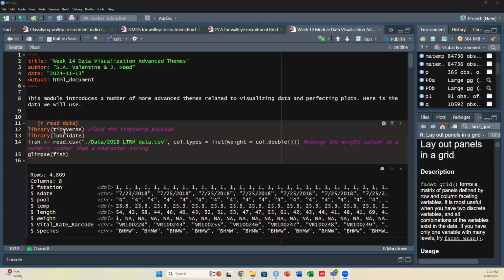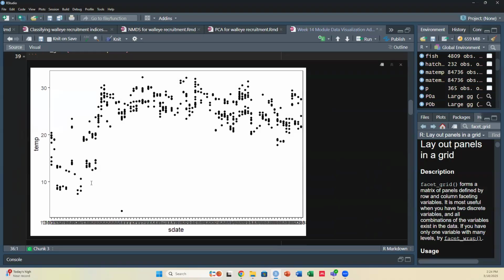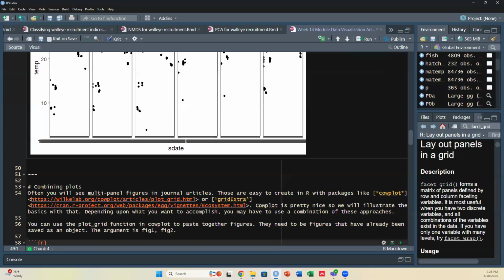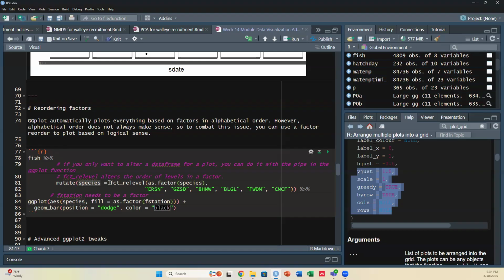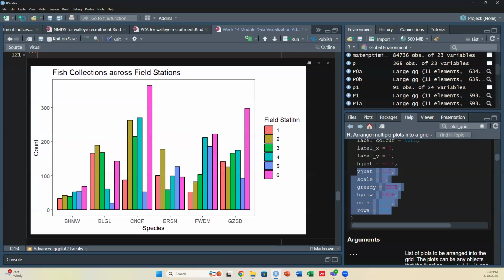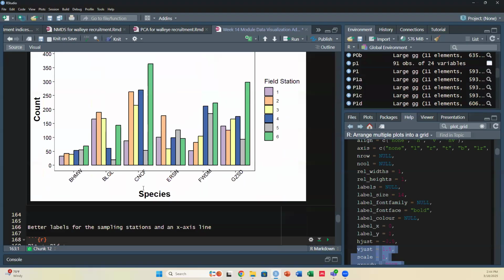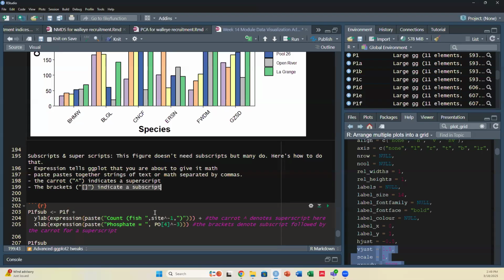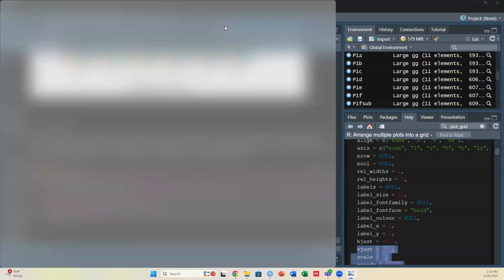Data Visualization in R- Advanced Visualization Themes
This module covers more advanced themes to make your figures in better shape for publication. Faceting, combining plots, reordering factors, altering legends, adding superscripts and subscripts, and saving plots are covered.  This is the fourth data visualization tutorial.